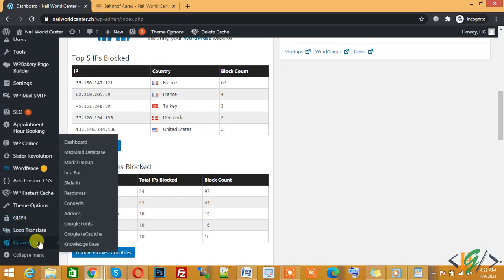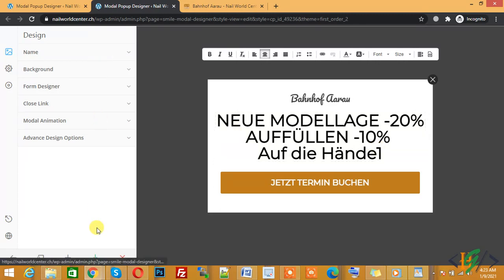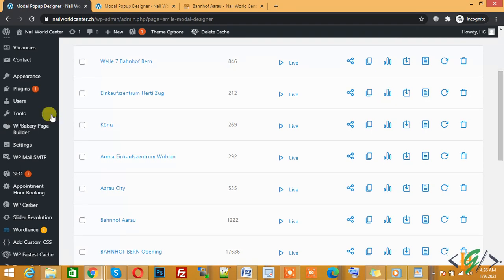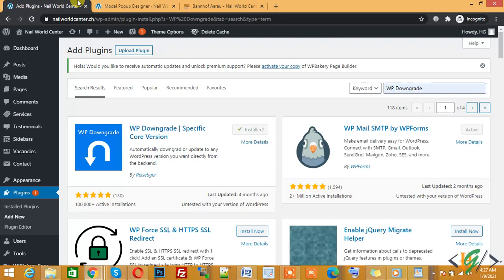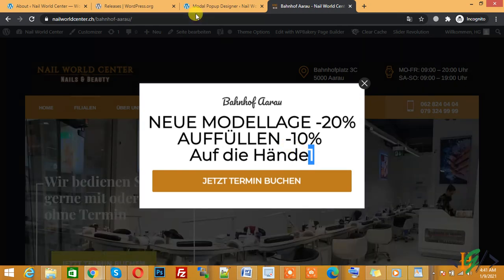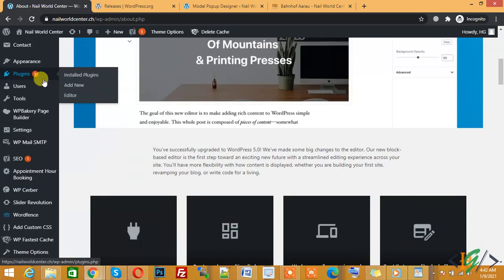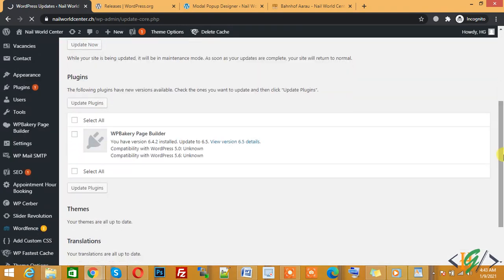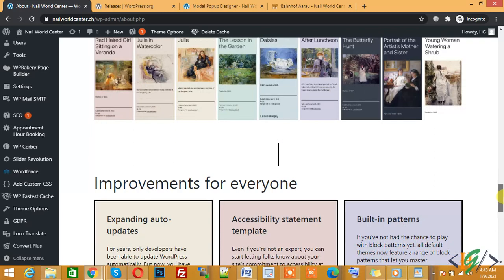Convert Plus not saving changes in wordpress website - how to fix it?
In this video you will see how to fix issue in Convert Plus Plugin also in wordpress Website